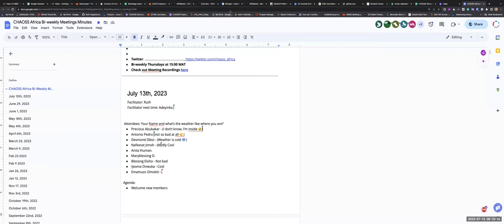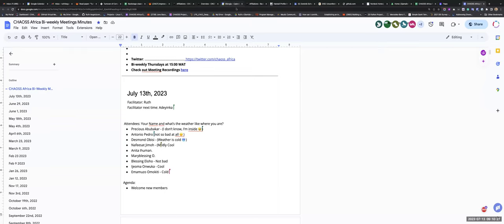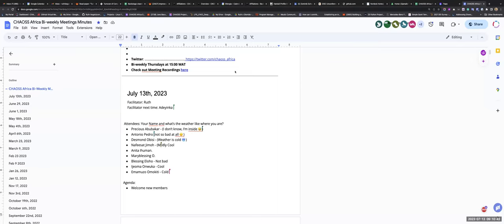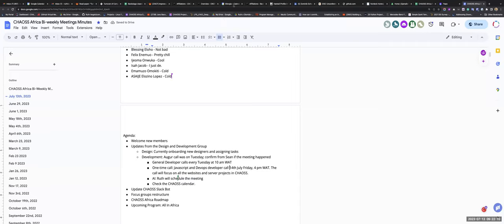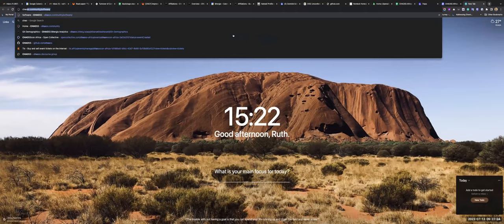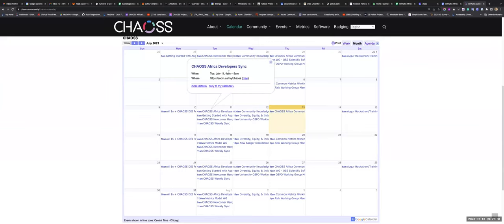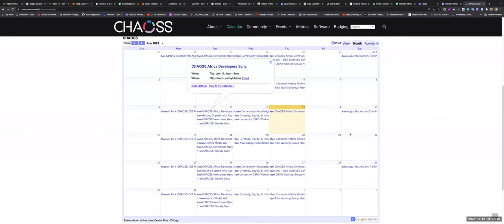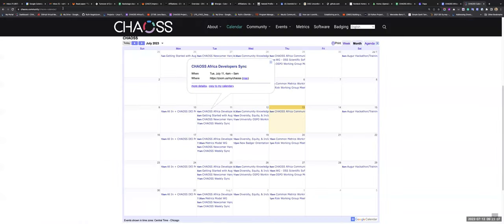CHAOSS Africa Community Meeting July 13, 2023